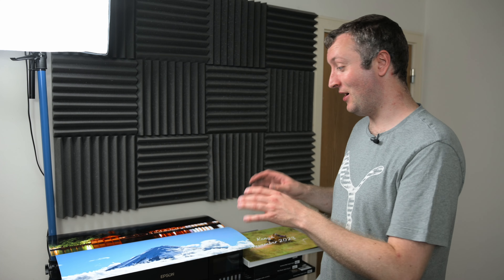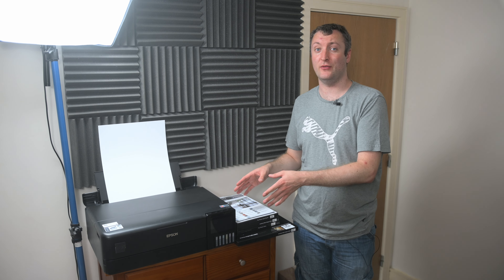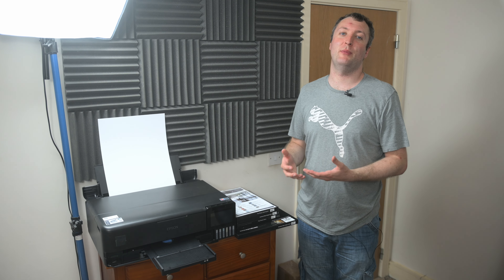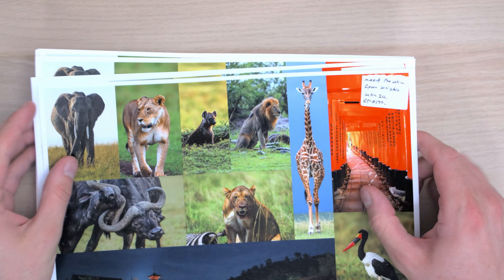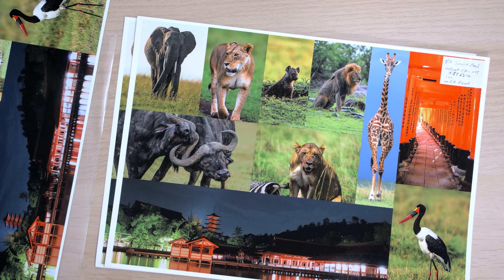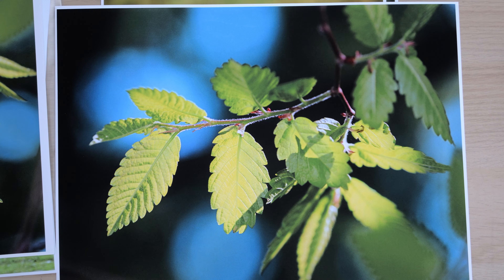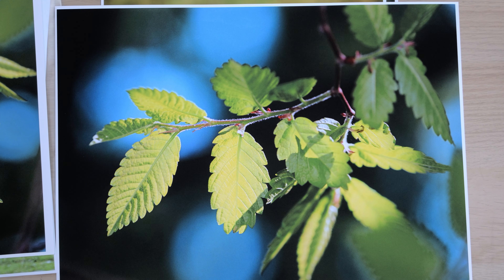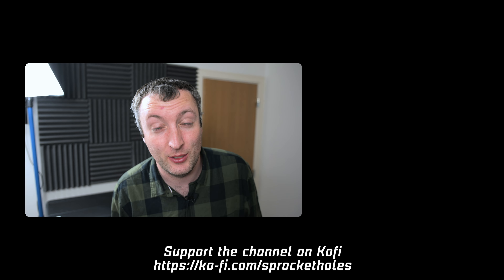Buying my first photo printer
I bought a photo printer, a dye ink printer. reeeeeeeeeeeeeeeeeeeeeeeeee

Chapters:
00:00 Intro
00:32 Catching the printing bug
01:19 Why I bought an ET-8550
02:30 Dye VS Pigment Inks
03:12 Learning printing
05:44 Why not a Lab?
06:49 Paper
07:47 Making a print
09:11 Inspecting Prints
10:24 Failed prints
11:28 Moar prints
15:24 Other Inks
16:50 Digital Negatives
19:25 Outro